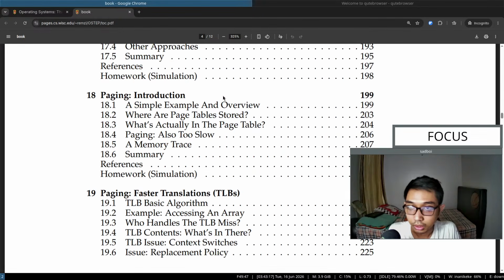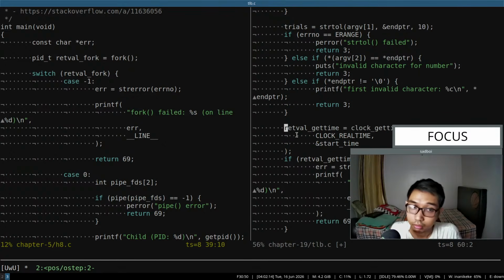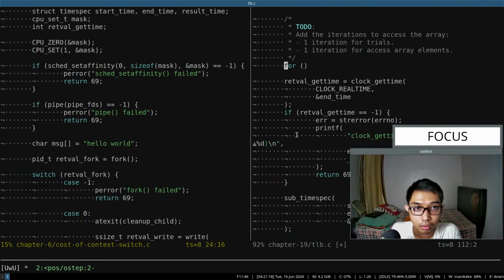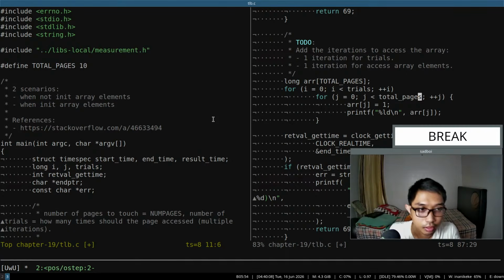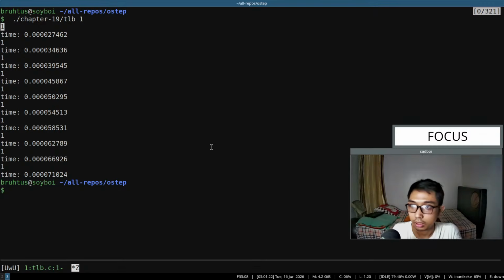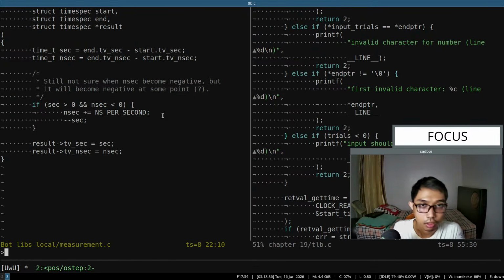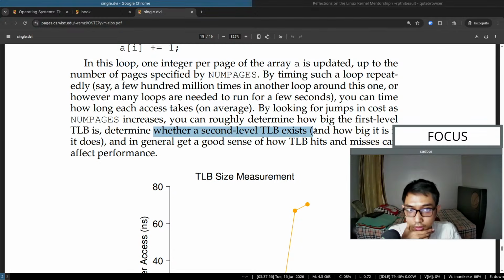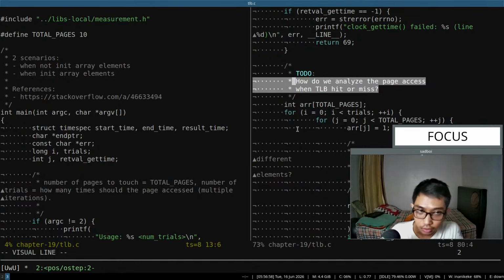Live study: read along book "Operating Systems: Three Easy Pieces" (Part 126)